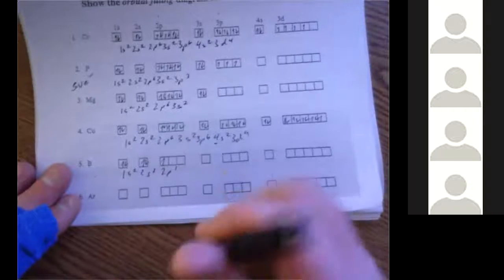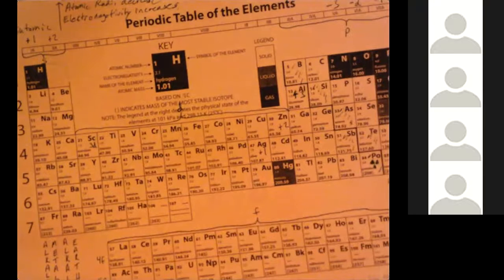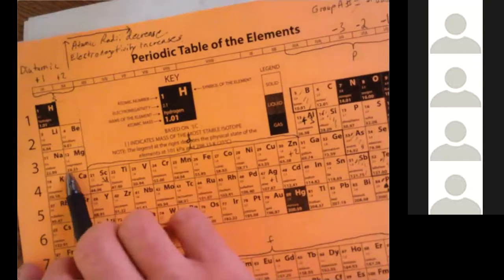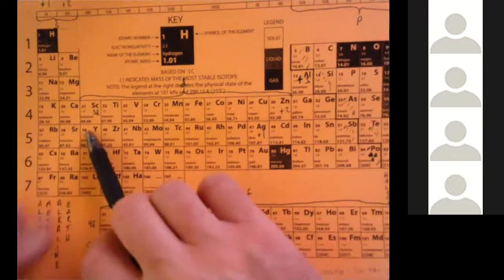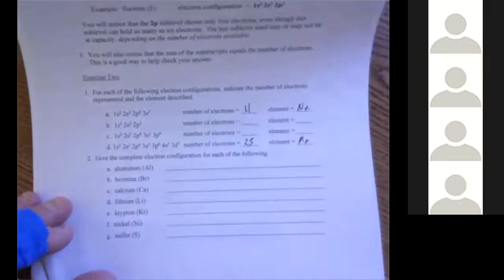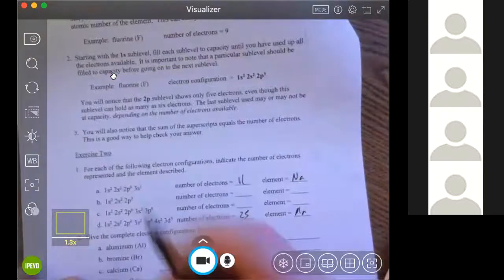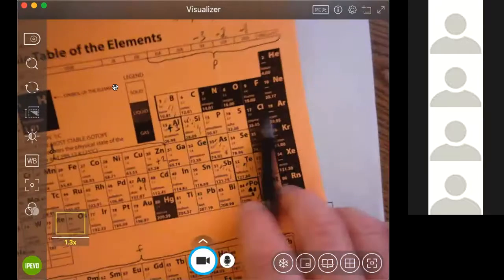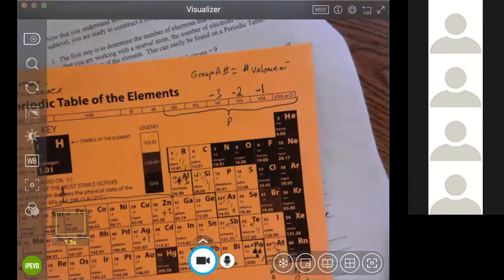Electron CinfigCP chem